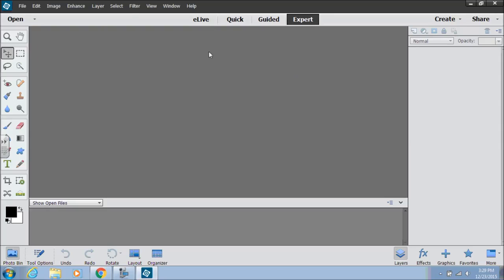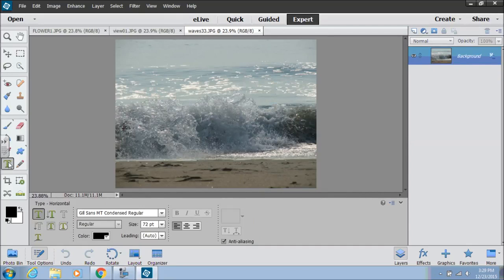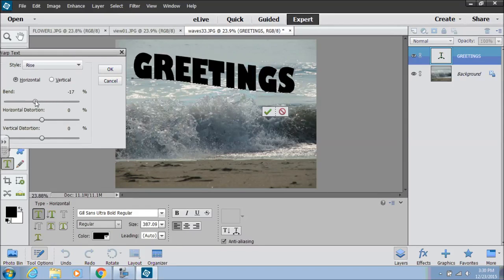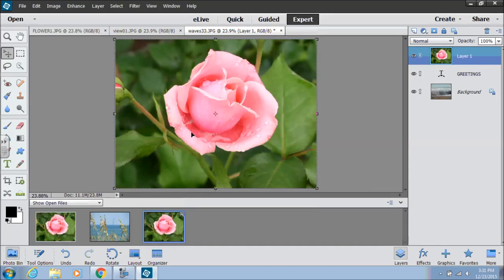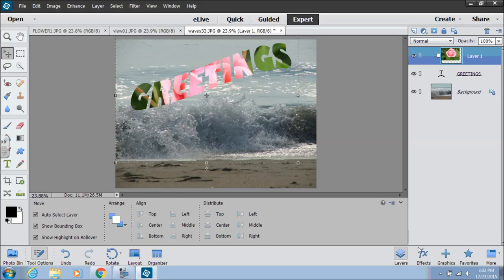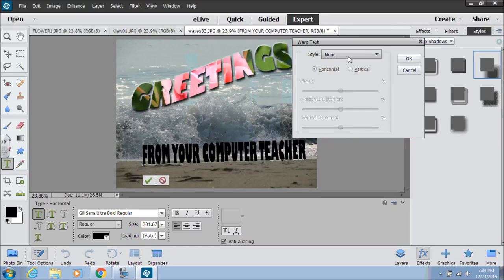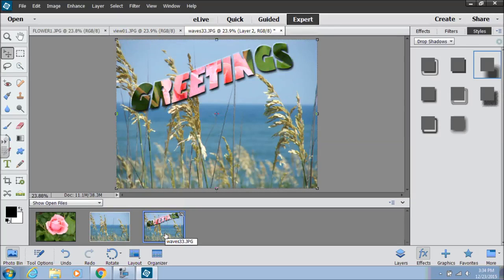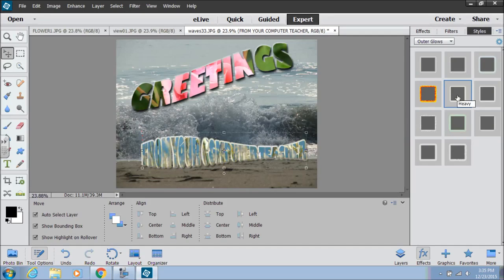PSE13 Postcard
Photoshop Lesson Creating A Postcard